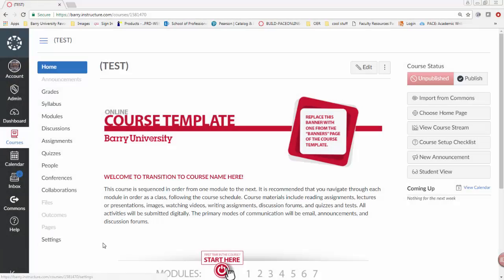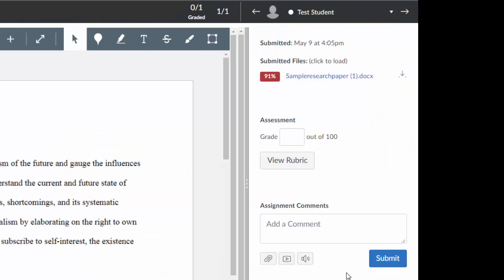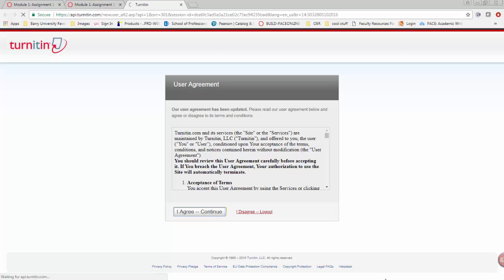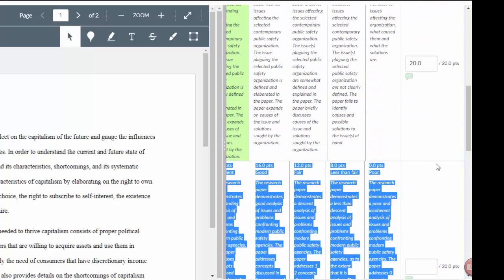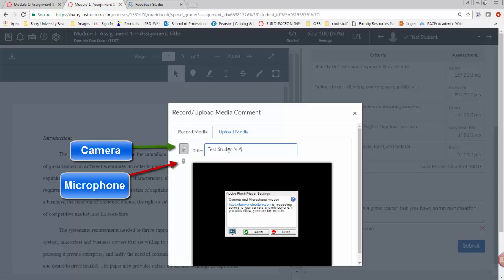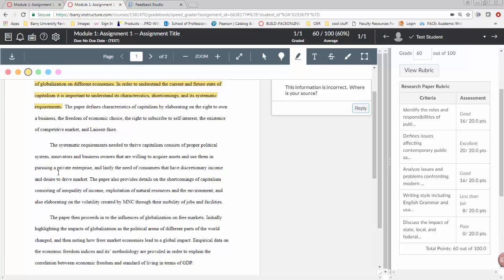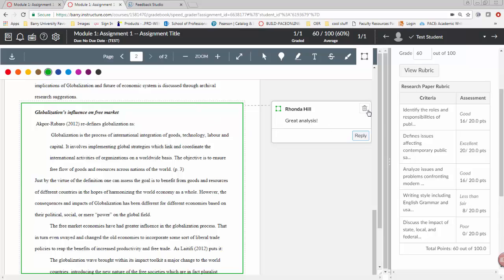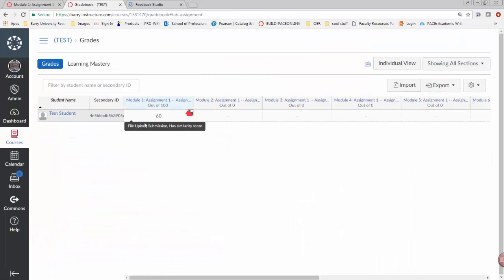Grading Assignments and Providing Feedback in Speedgrader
This video demonstrates how to use Canvas' speedgrader tool to provide feedback to students and grade papers.